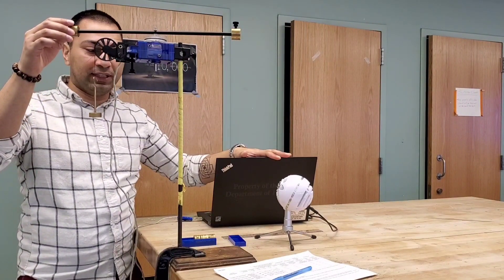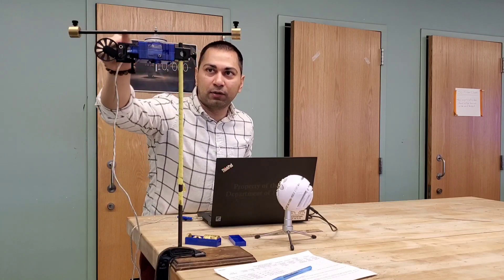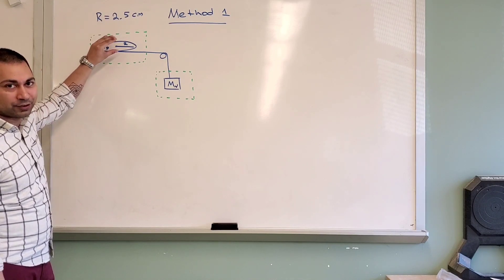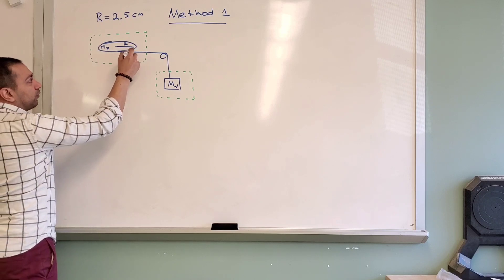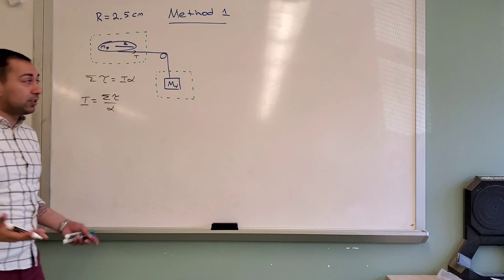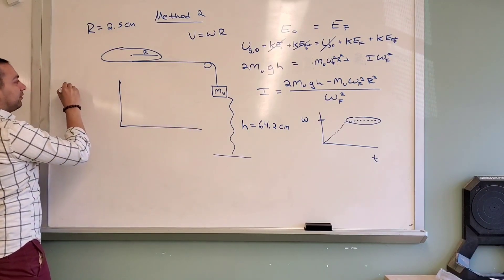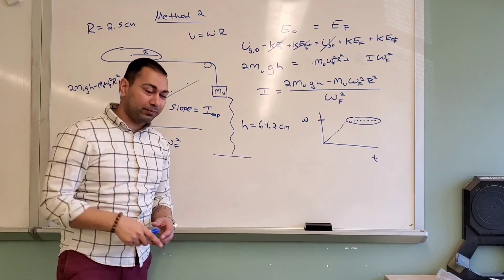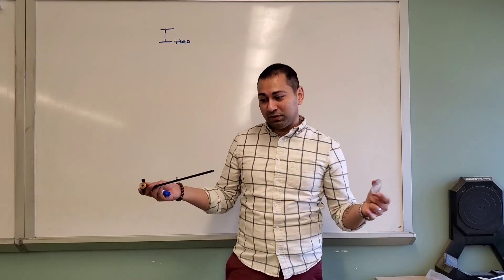Lab 12: part 1